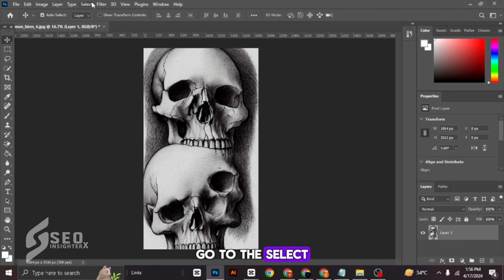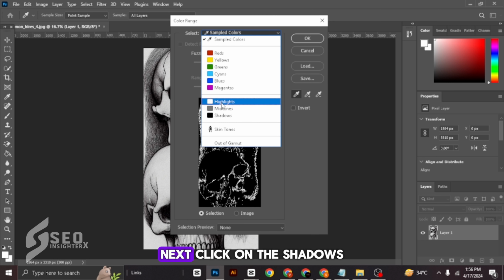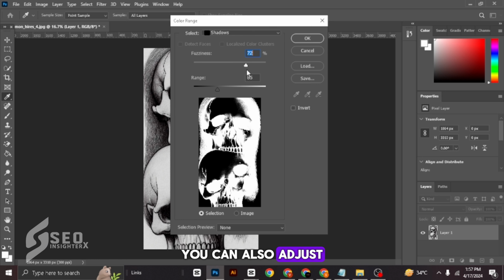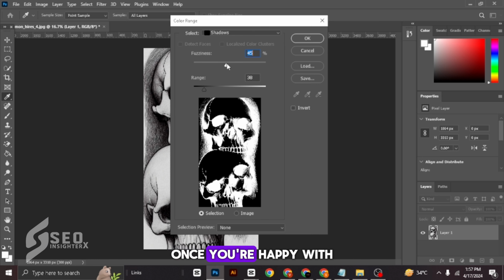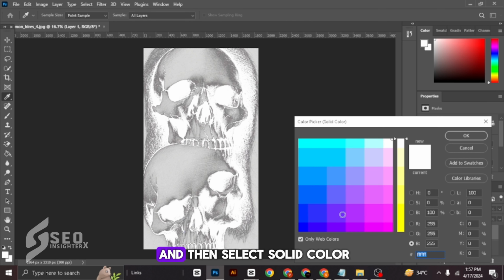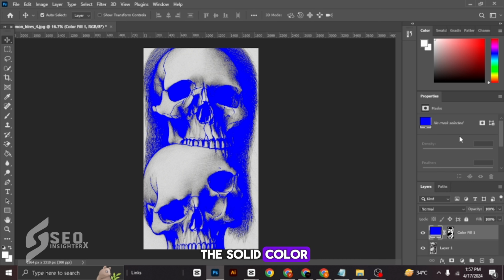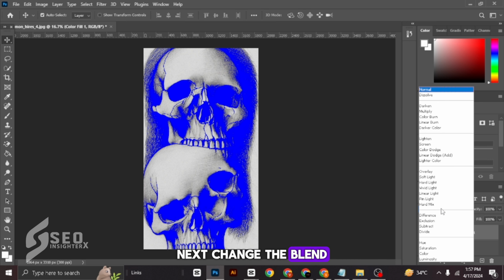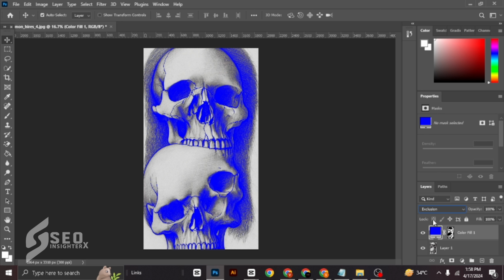How to Convert Pencil Sketch into Pen Sketch Easily in Photoshop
Learn how to easily transform a pencil sketch into a pen sketch using Photoshop with this step-by-step tutorial! Whether you're a beginner or an experienced Photoshop user, this technique will allow you to add a stylish inked effect to your sketches in just a few simple steps.

In this tutorial, we'll cover:

Selecting and sampling colors from the sketch
Creating a solid color fill adjustment layer for the pen effect
Adjusting blend modes and opacity to achieve the desired look
Follow along and give your sketches a professional and artistic touch with this pen sketch conversion method.